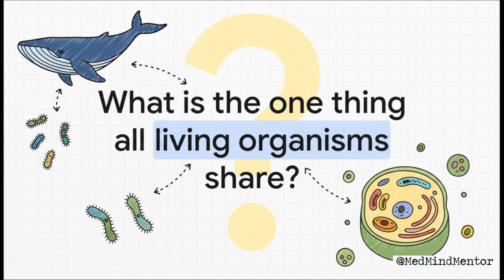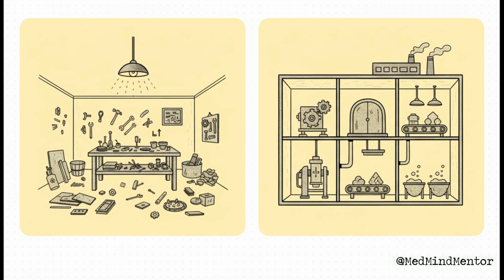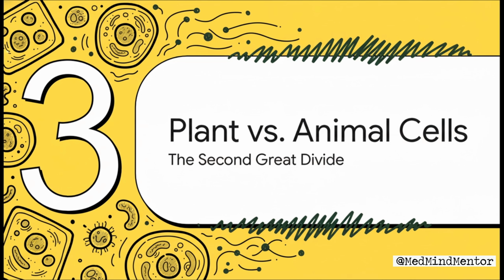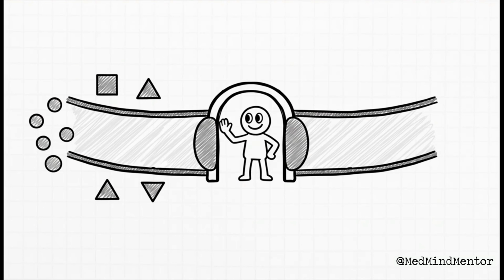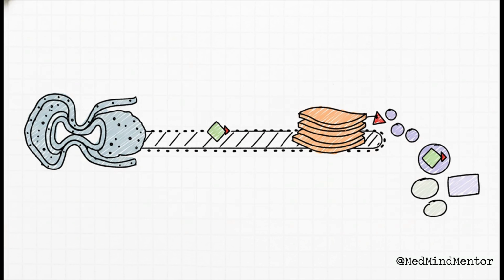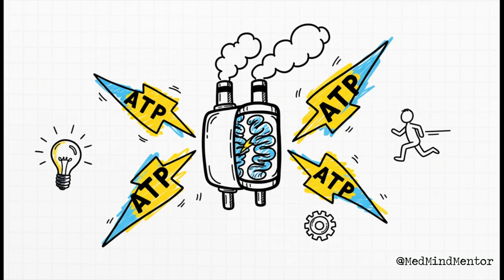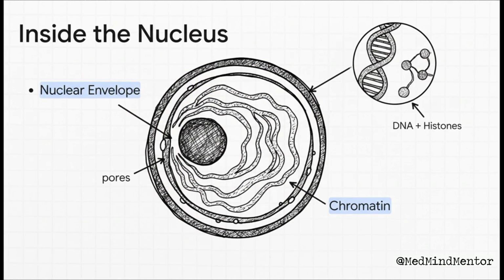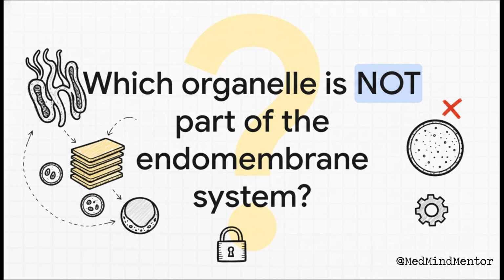Cell: Structure & Function | Full Chapter Explained in One Video | NEET Biology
Welcome back champs!

In this video, we cover the entire NCERT chapter Cell: Structure & Function in ONE simple, complete and NEET-focused lecture.
All concepts are combined from multiple videos and explained in an easy, visual, beginner-friendly way.

You will learn:
✔️ Cell theory and introduction to cells
✔️ Prokaryotic vs eukaryotic cell structure
✔️ Plant cell vs animal cell
✔️ All cell organelles with diagrams
✔️ Plasma membrane, nucleus, ER, Golgi, mitochondria, plastids
✔️ Ribosomes, lysosomes, cytoskeleton, vacuoles, centrosome
✔️ NEET-high yield differences and functions
✔️ Summary charts and key points

This single video will give you complete clarity and help you revise the whole chapter quickly and effectively.

If you need:

📌 Mind maps
📌 Practice quiz
📌 Flashcards
📌 Study Guide

If this helped you:
❤️ Share with your study friends

Let’s make Biology visual, simple, and scoring!